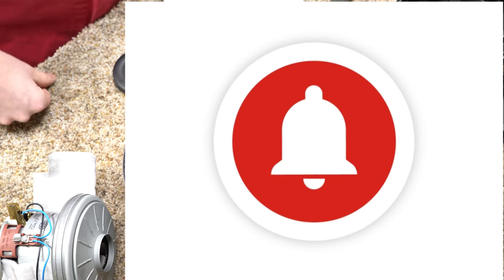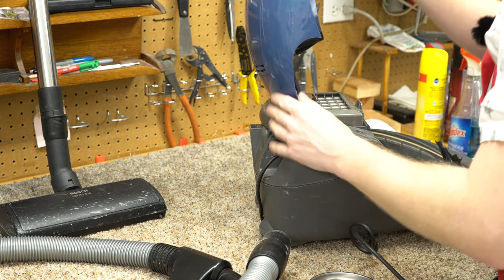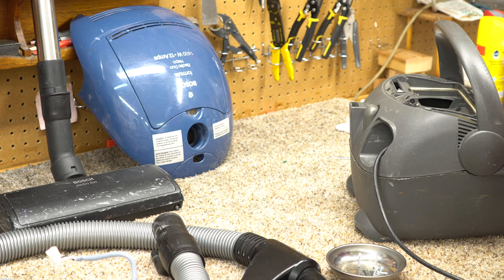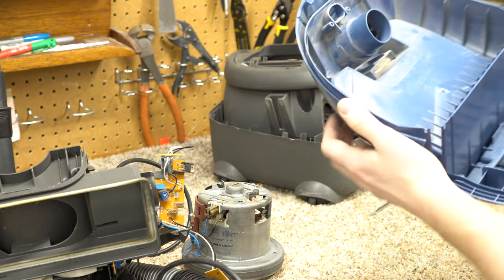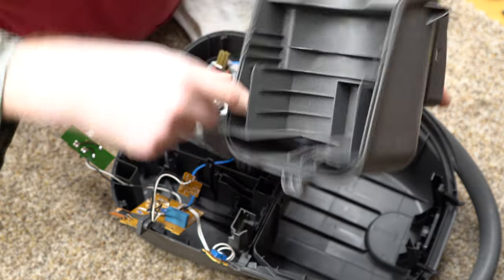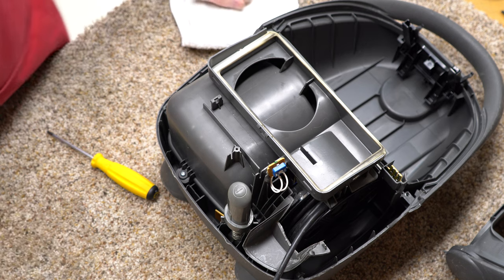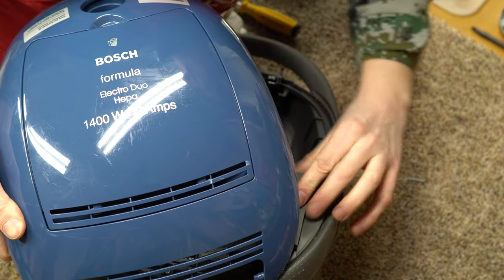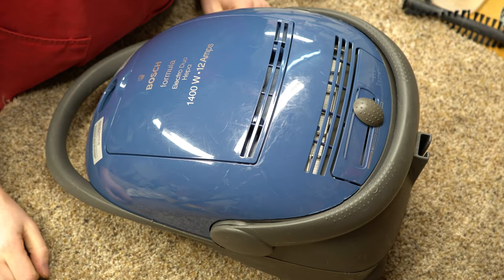Bosch Formula Vacuum Repair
Bosch Formula BSG71360US Vacuum Repair